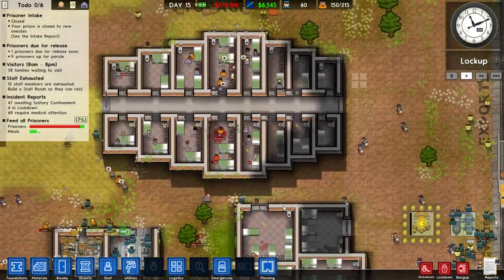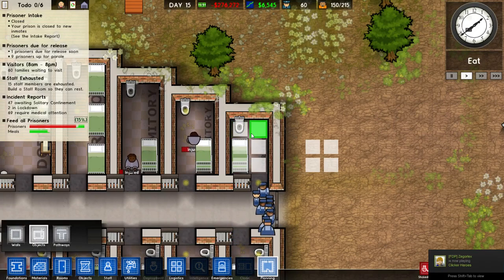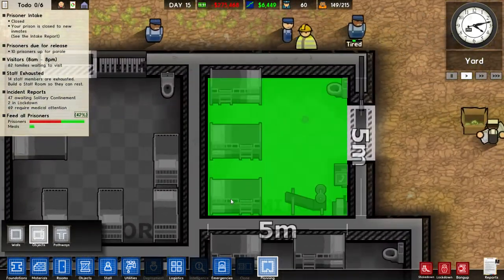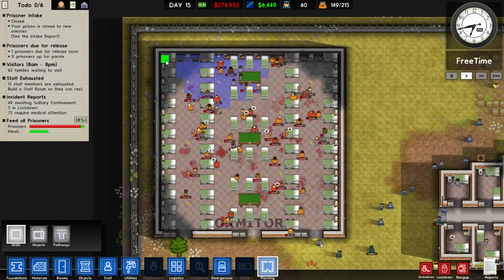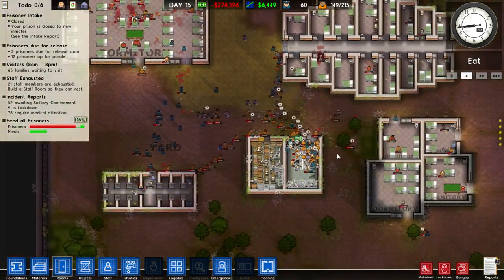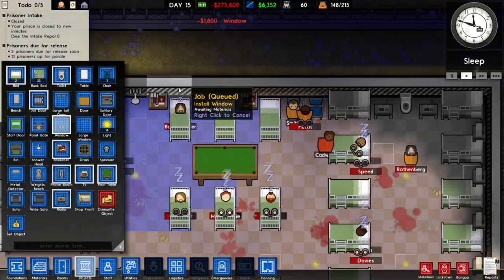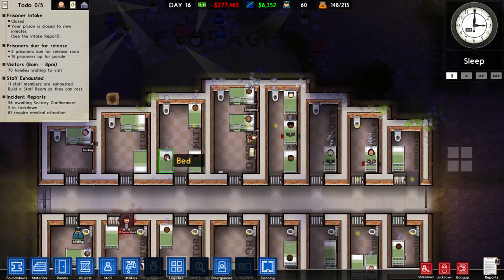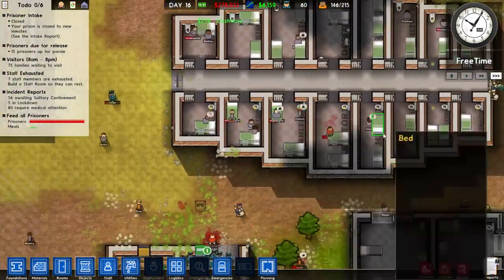Prison Architect - A Beginners Guide: Dormitories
In this episode I cover the newly added new Dormitory room type along side the new item, Bunk Beds. I tell you how the mechanics of the room works and offer some advice about problems you may encounter using them. With a little help from me you'll be on your way to building your own successful prisons!

Here is a link to my Update 1 Overview and Thoughts video. (sorry I may have been drunk when I recorded this one)

Check out the map I made for Escape Mode, drop me a comment if you manage to complete the challenge I have set for you!